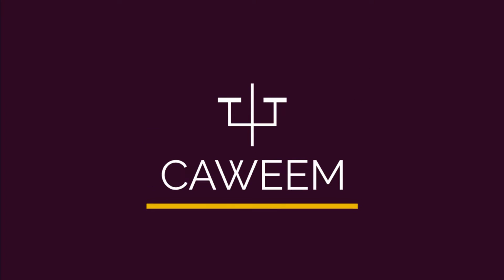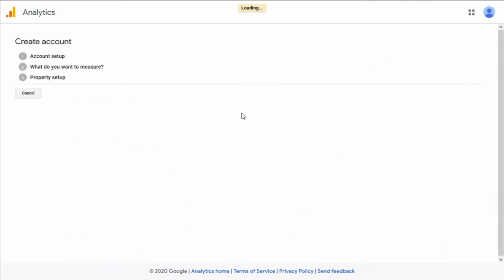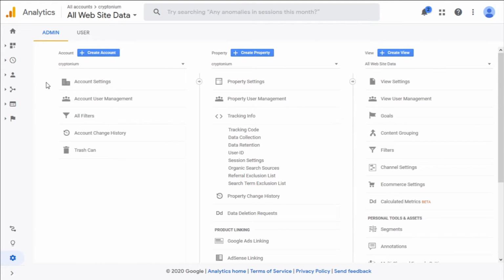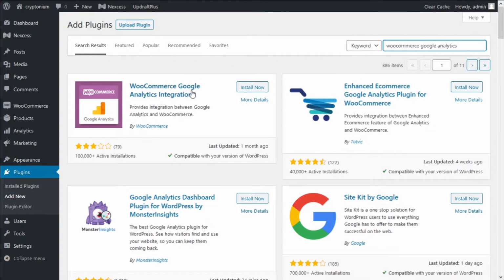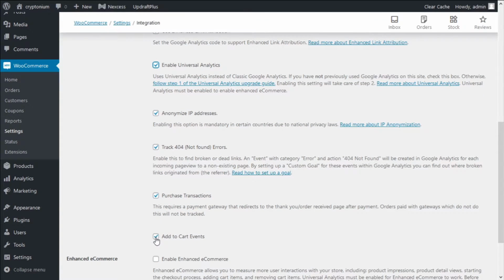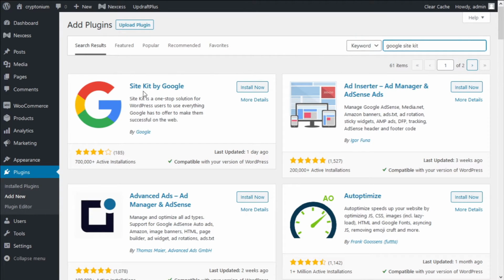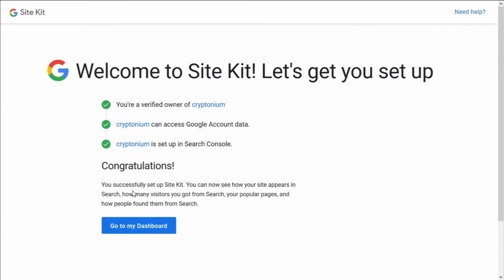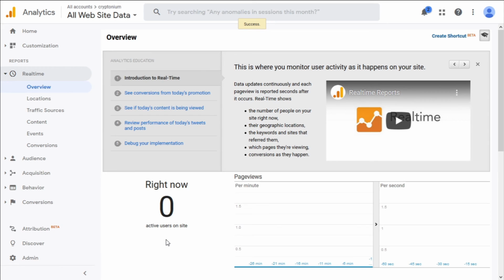How to setup Google Analytics on WooCommerce: The Easy and Fast Way (2022)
In this tutorial, we will demonstrate how to setup Google Analytics on your WooCommerce website, with the help of the WooCommerce Google Analytics integration plugin and the new Site Kit by Google plugin.

Chapters:
0:00 Introduction
0:15 Benefits of Google Analytics for WooCommerce
0:50 Enable Google Analytics
2:14 Enable Ecommerce Tracking
3:00 Set up WooCommerce Google Analytics Plugin
5:43 Set up Site Kit by Google
7:57 Test Google Analytics
8:35 Caweem Web Services